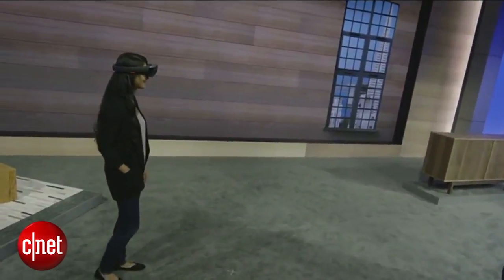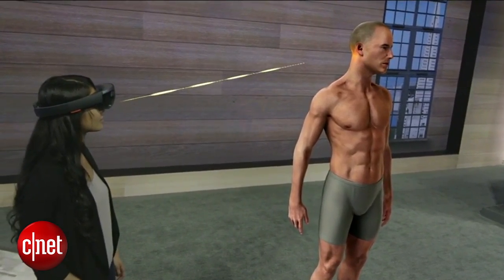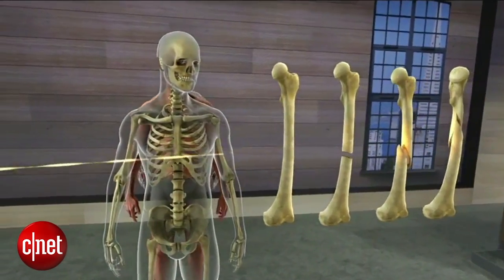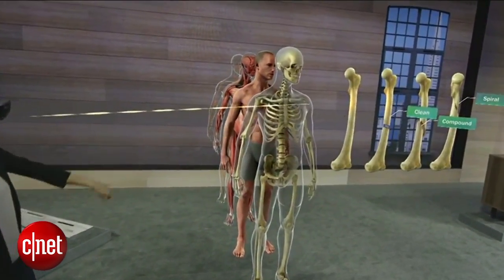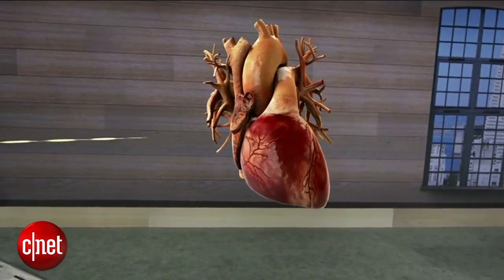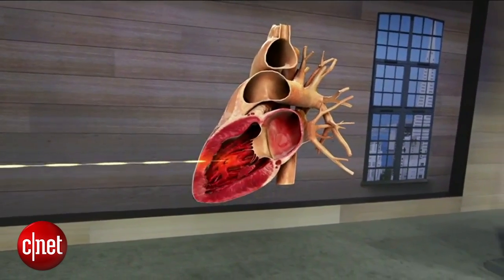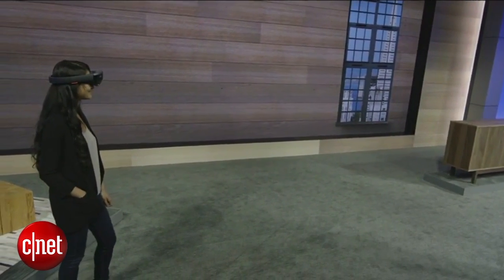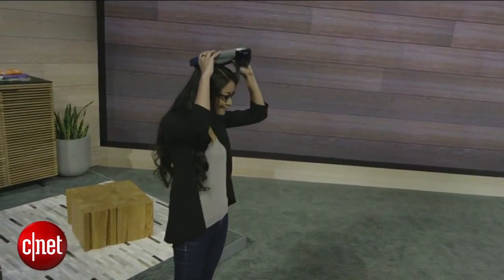CNET News - Microsoft reveals latest uses of HoloLens at Build 2015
Microsoft demonstrates how HoloLens could one day be used in industries like architecture, medicine and education.